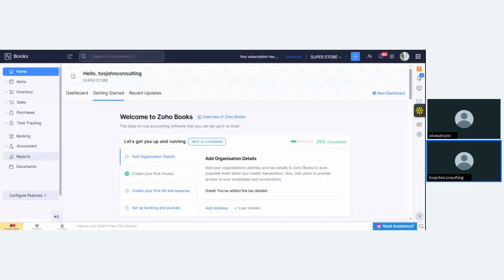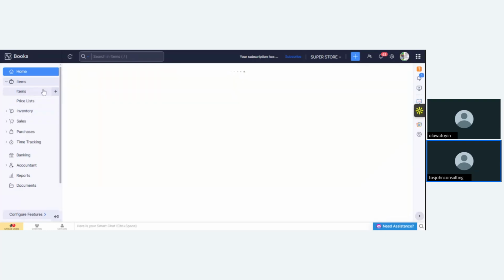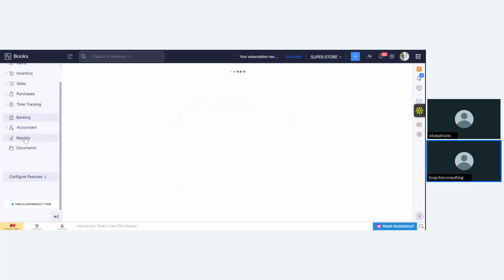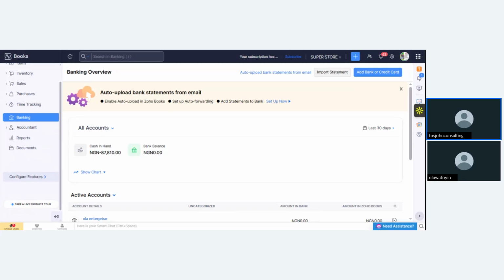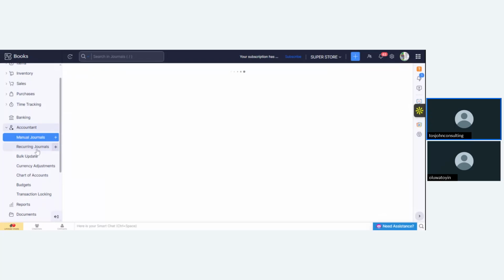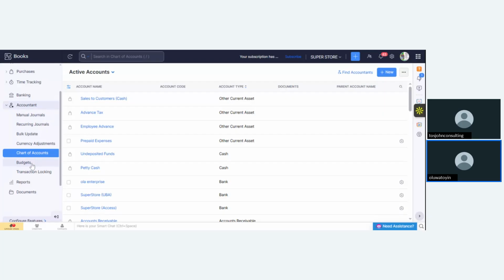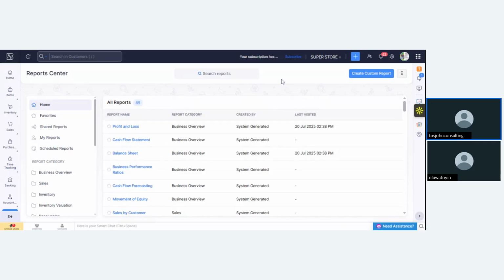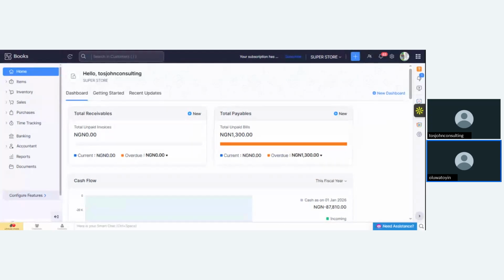Accounting Software Training 1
📌 Let us handle the compliance, strategy and business automation — while you focus on growth.

TOSJOHN CONSULTING
Chartered Accountants | Tax | Audit | Advisory | CAC Accredited Agent | Tech-Driven Business Solutions